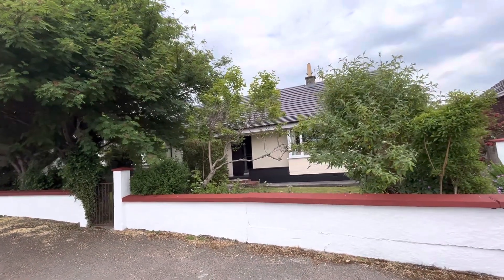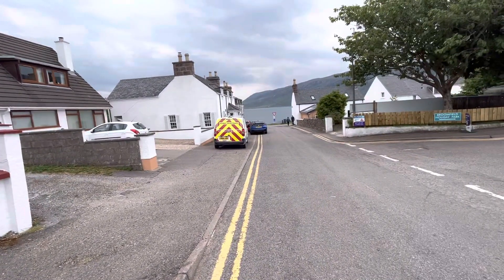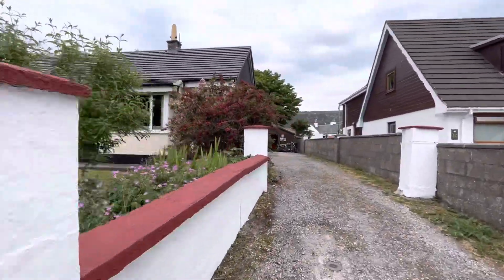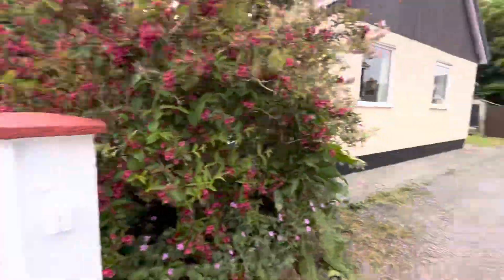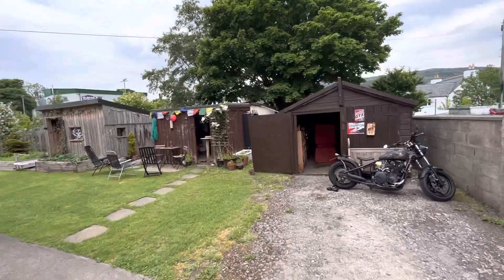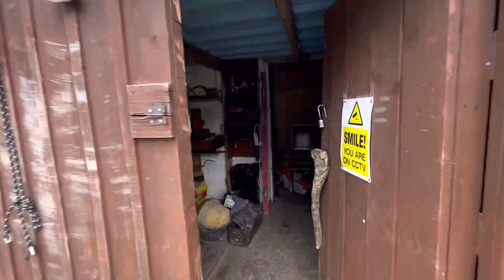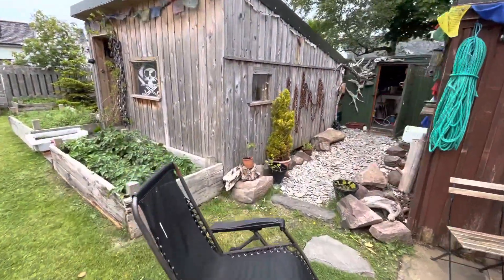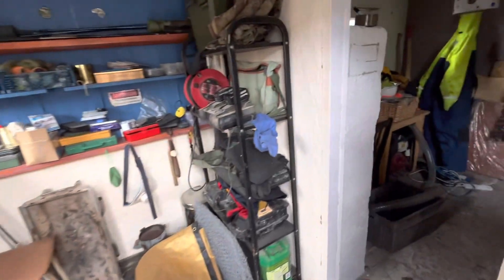3 Bed Ullapool